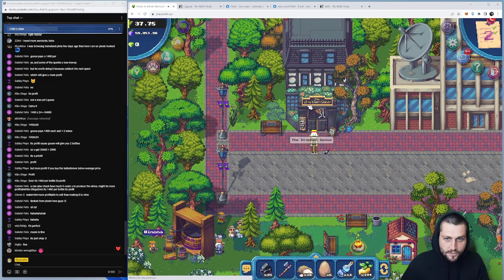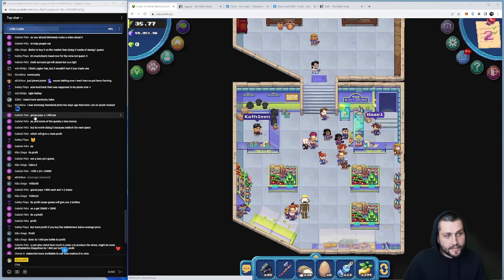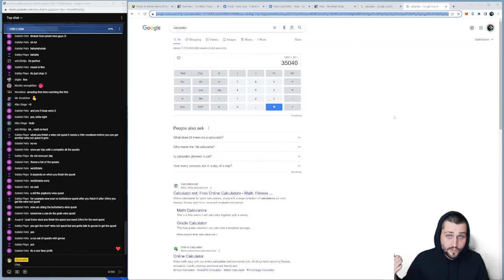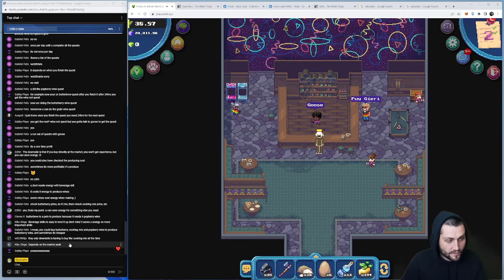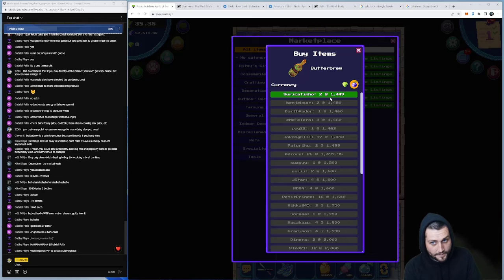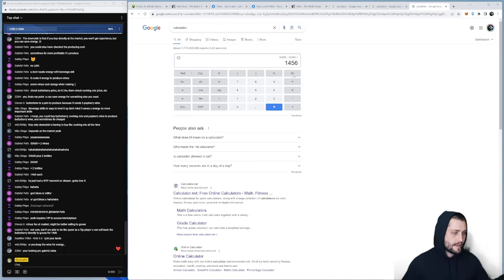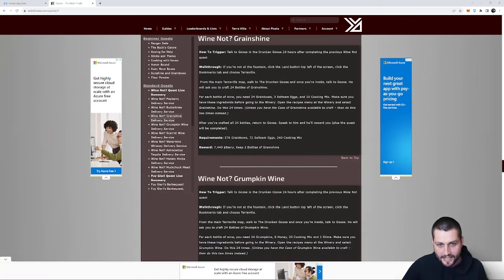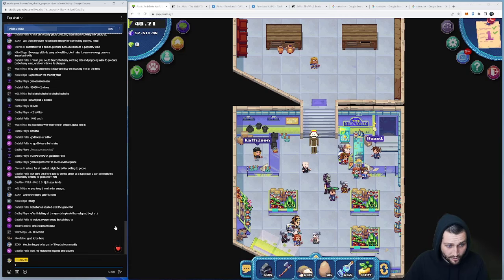EARN $BERRY SELLING WINE IN PIXELS (FOR FREE)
Come farm with me!
Bookmark
3014 - Water (4x mines)
4045 - Water (3x Mines)
1745 - Space (4x Mines)
280 - Land (2 Woodwork/2 Kilns)
4657 - Land (4x Slugs)

Follow Pixels on Twitter @pixels_online